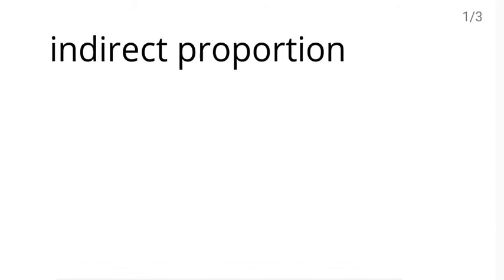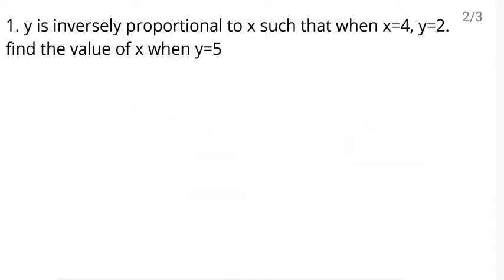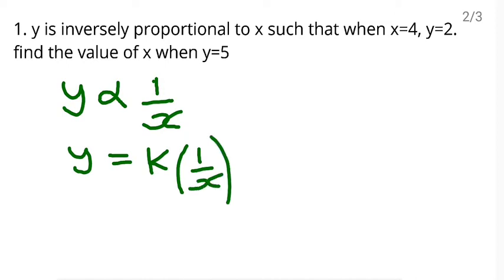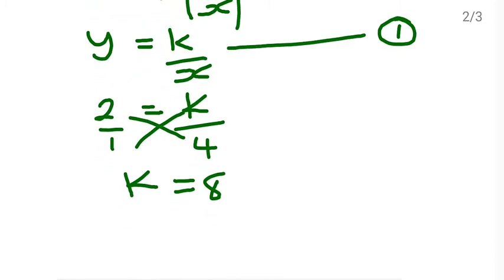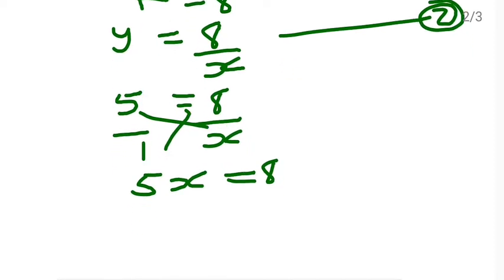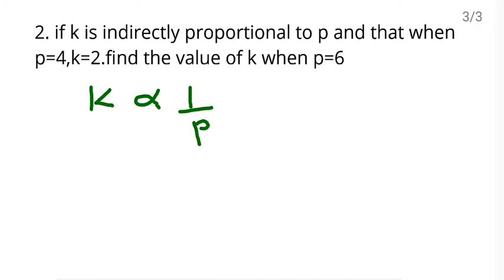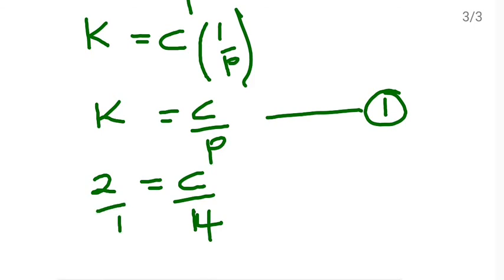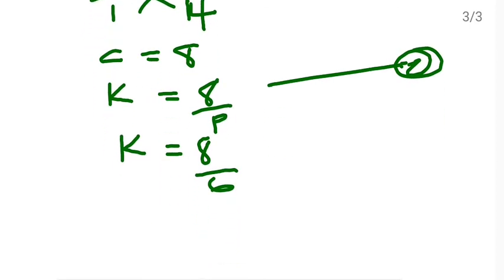how to deal with indirect proportion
indirect proportion part 1